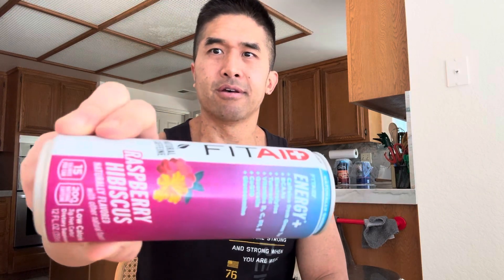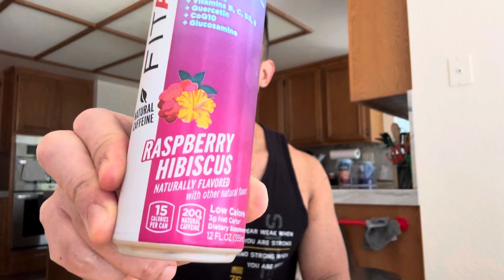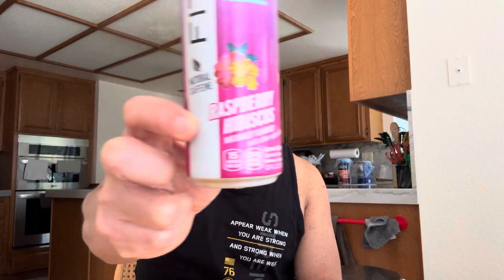Fit Aid Energy+ Raspberry Hibiscus Flavor Product Review